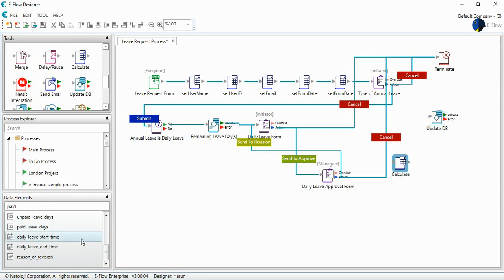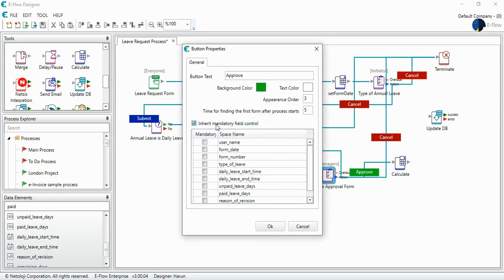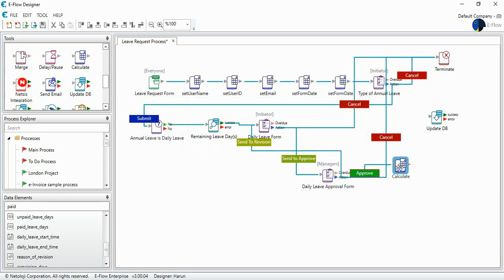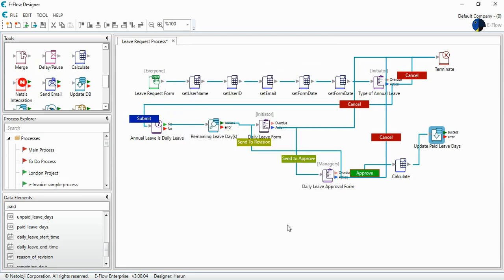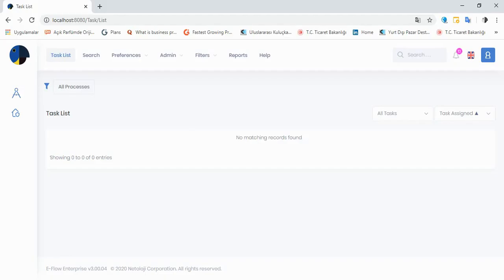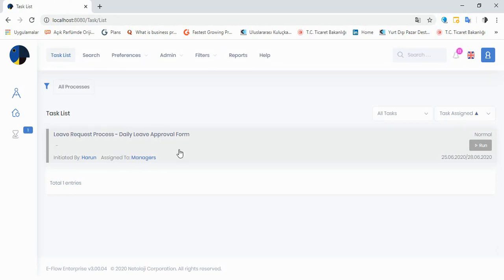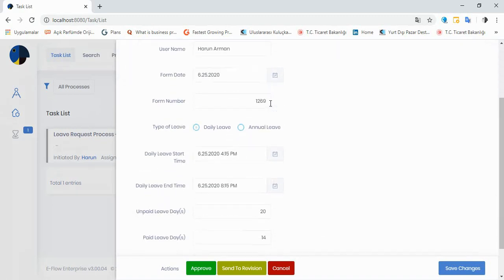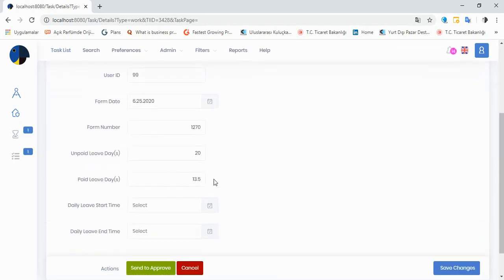Leave Request Process Design Step 8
How to use "Update DB" tool in E-Flow